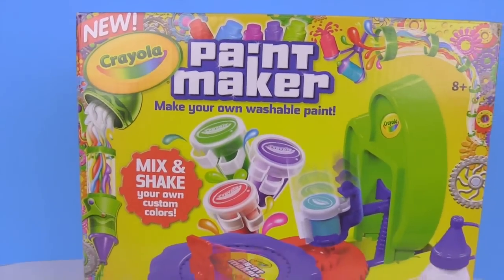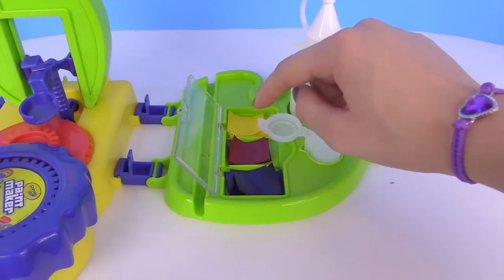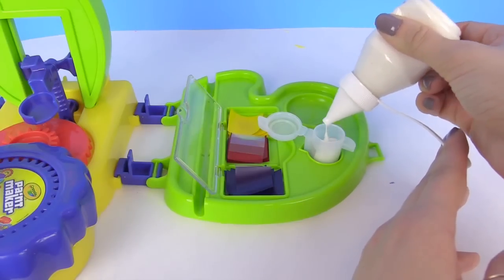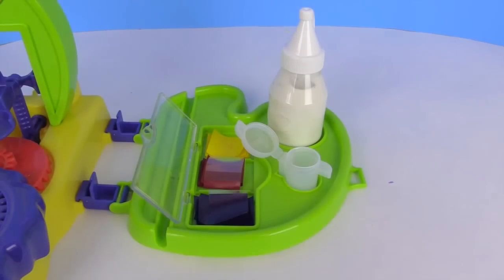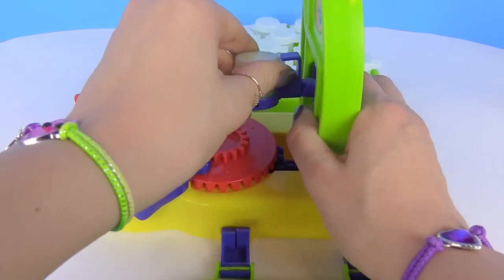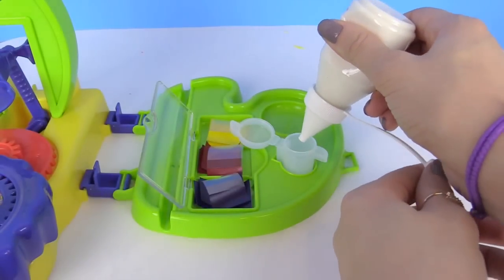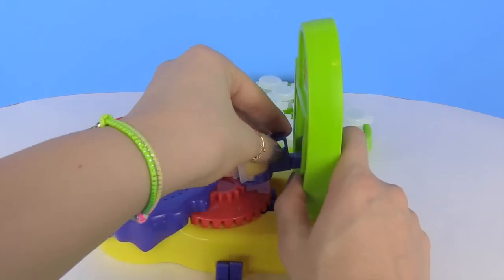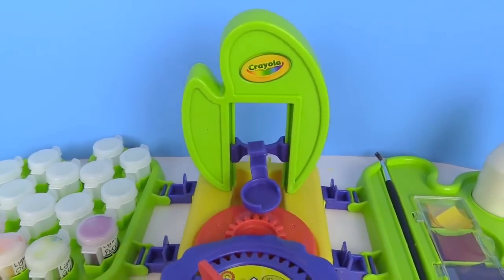Crayola Paint Maker-Make Your Own Paint!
Here we opened and played with this new  Crayola Paint Maker. Inside this box is the paint maker, two sides which holds the paint and the prep station on making the paint, 15 tubs for your paint, paint strips, paint brush, base paint, and paper to paint on.

Check out some other great unboxing videos!

Kracie Popin' Cookin' Colorful Ramune Land-Japanese Soda Pop Candy Making Kit クラシエ ポッピンクッキン

Toy Story Slide 'N' Surprise Playground Playset with Woody, Rex, Ken, Lotso, and Bad Mood Chunk.